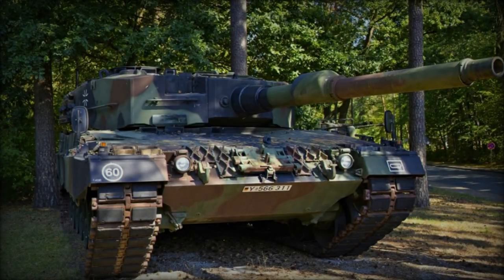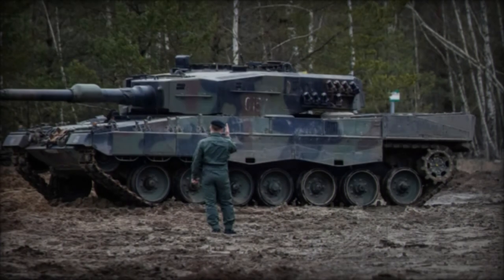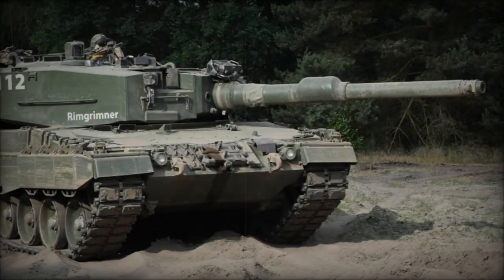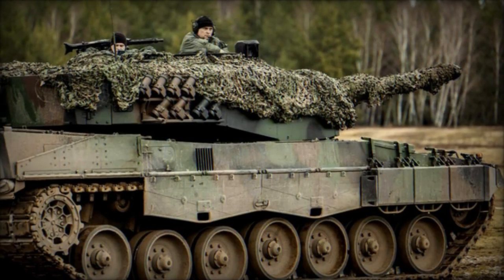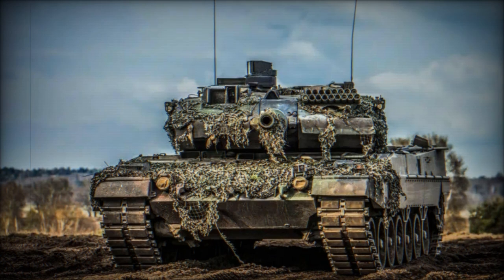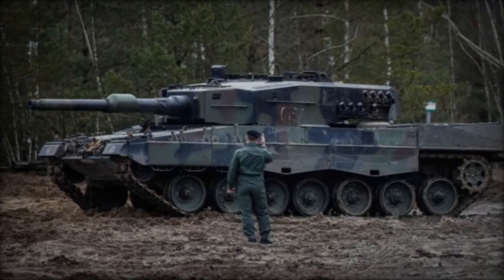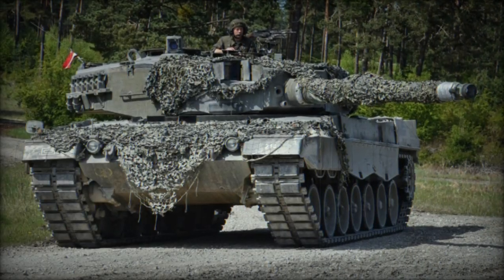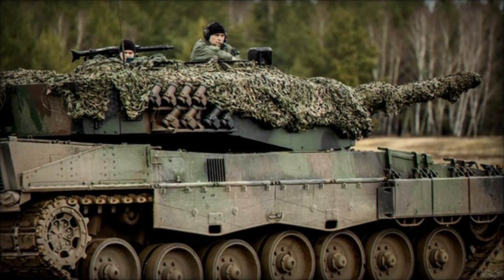Ukrainian Soldiers Enhance Protection of Donated Leopard 2 Tanks Against Russian Threats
Ukrainian soldiers have reportedly undertaken significant upgrades to the German-made Leopard 2 Main Battle Tanks, provided by Germany, Poland, Spain, Canada, and several other European countries, to bolster Ukraine's defense capabilities in the wake of the invasion by Russian forces. Recent images from the warfront depict these armor enhancements aimed at improving the tanks' protection against evolving threats in the Ukrainian conflict zone and new Russian tactics.